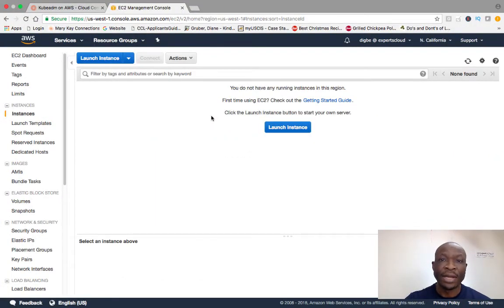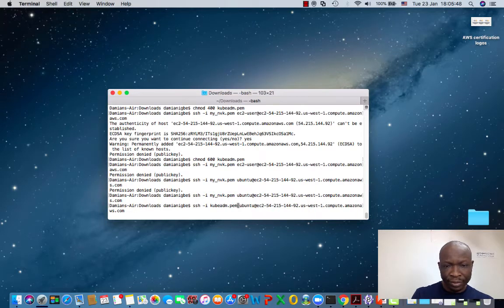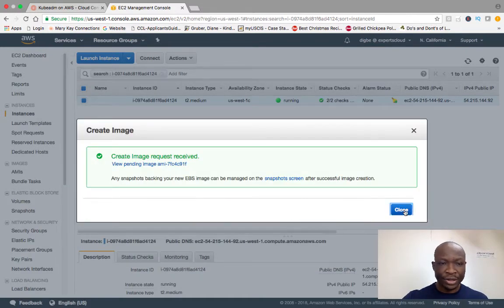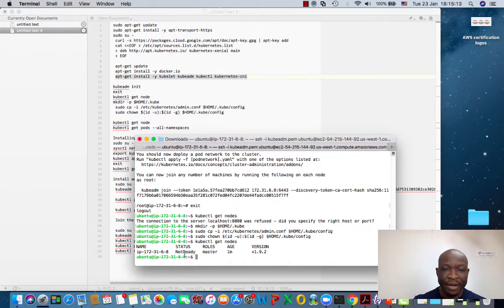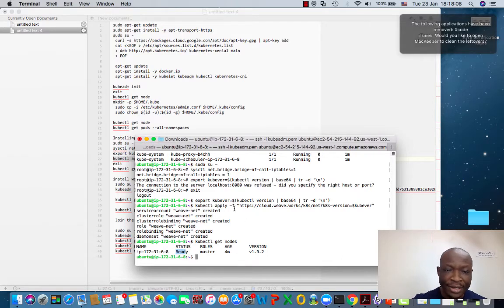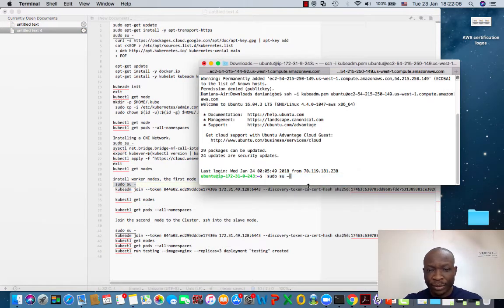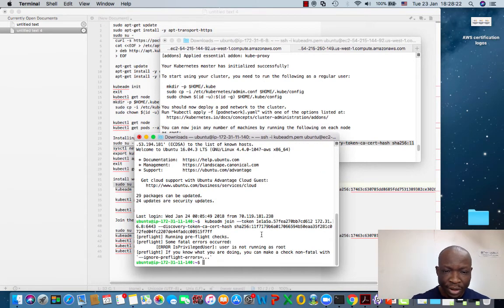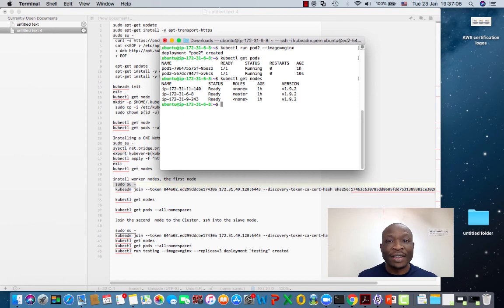kubernetes kubeadm on aws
In this tutorial,  will look into how to use kubeadm on AWS to install Kubernetes. Kubeadm is a tool for installing Kubernetes. You can use it on any cloud but here will be using it on AWS. Will install the Kubernetes master node and 2 Kubernetes worker nodes. With kubeadm you must first of all create the infrastructure. In other words, it does not perform resource provisioning. This tutorial will be in 4 sections:

Install Linux and  the required packages.
Use kubeadm init command to create the master node.
Create Weave network on the master node.
 Use kubeadm join to join the nodes to the master node.
It is assumed that you are familiar with creating instances on AWS and also familiar with Kubernetes Architecture.